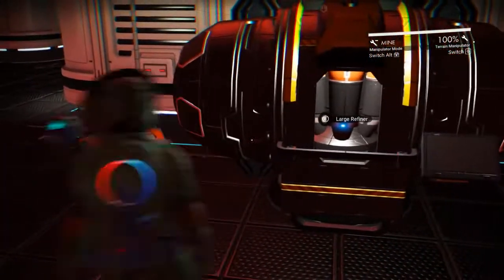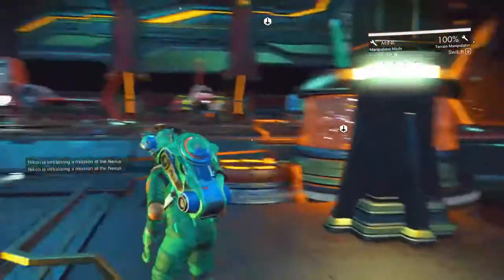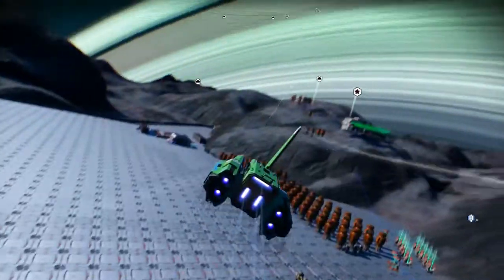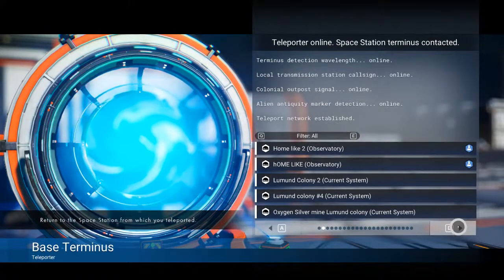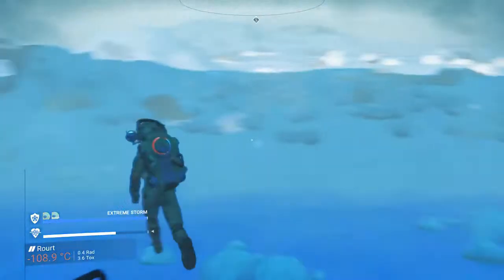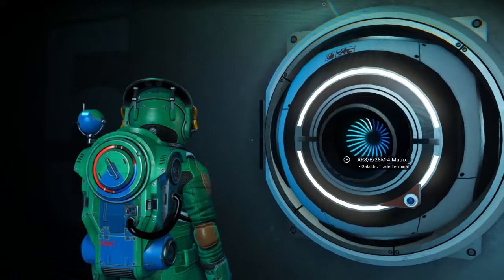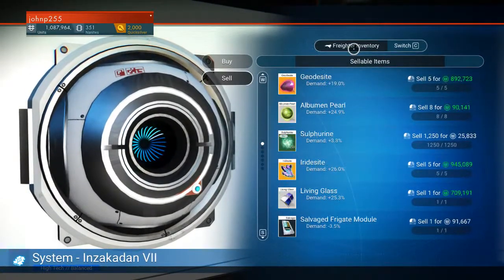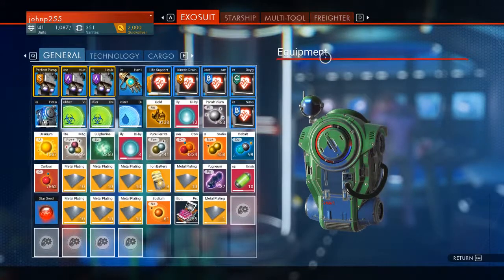No Mans Sky - mega money